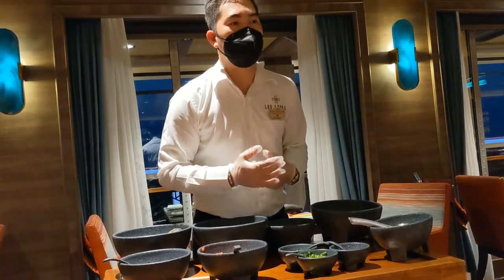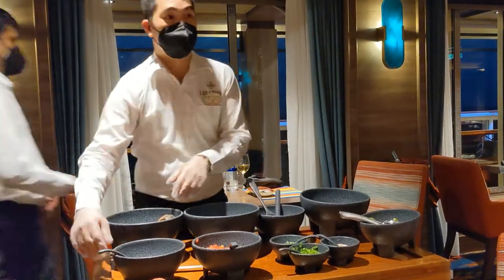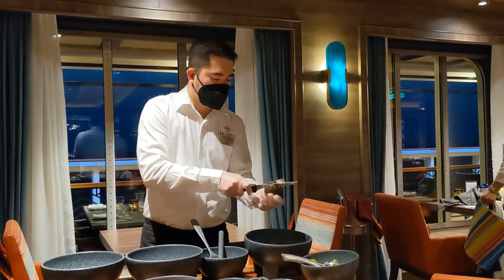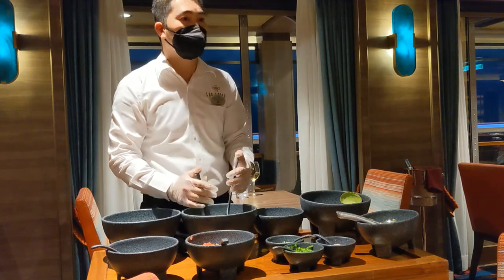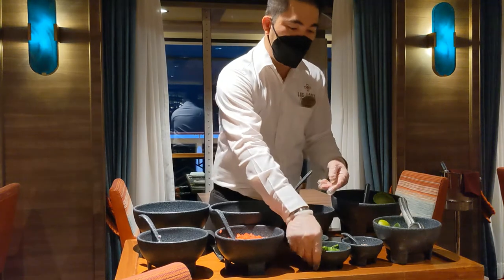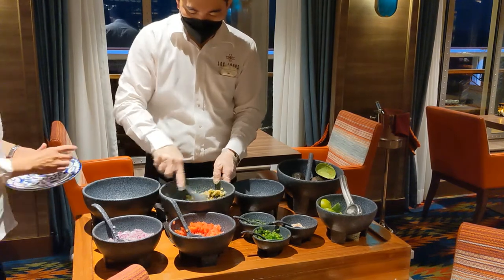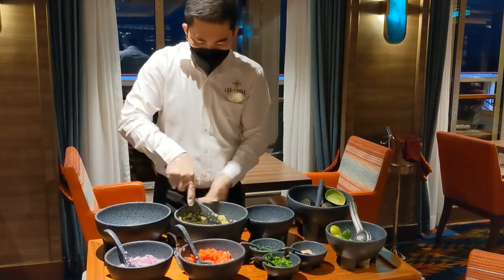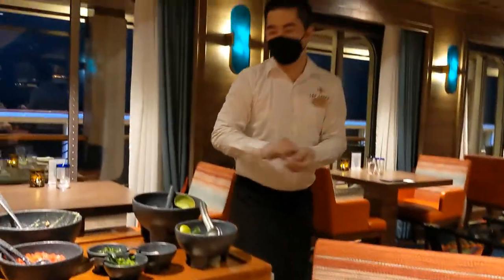The waiter makes Guacamole at Los Lobos on NCL Encore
It was really good.